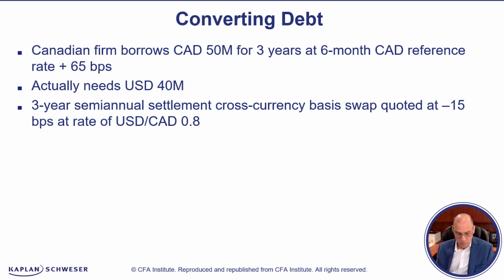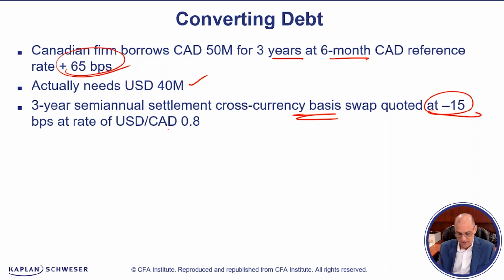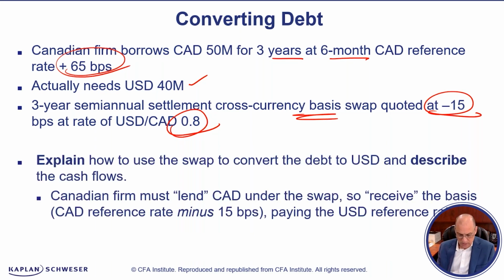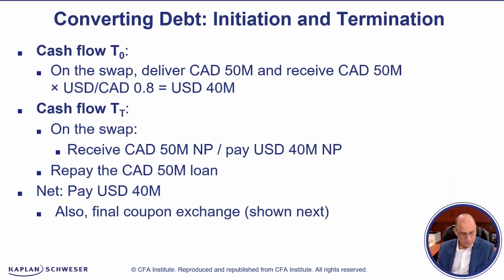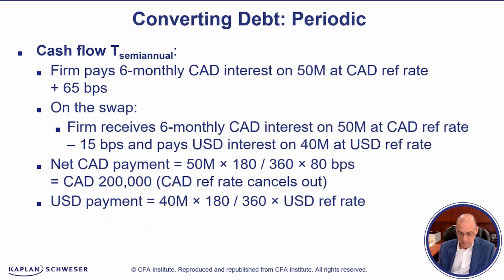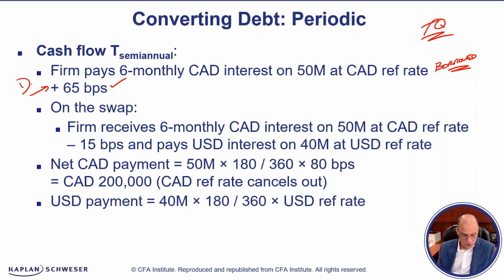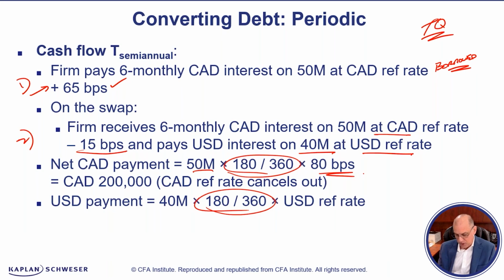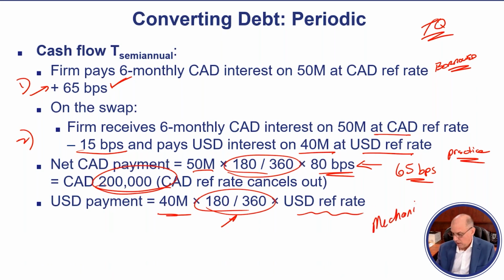Converting Debt on CFA® Level III Exan